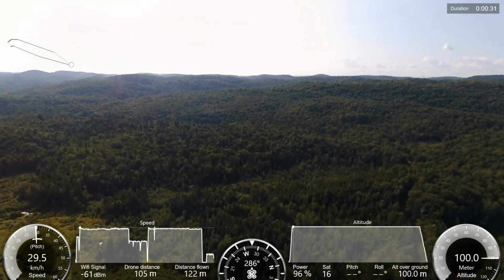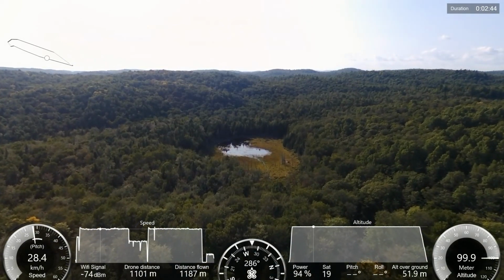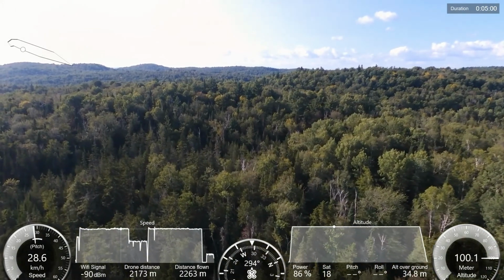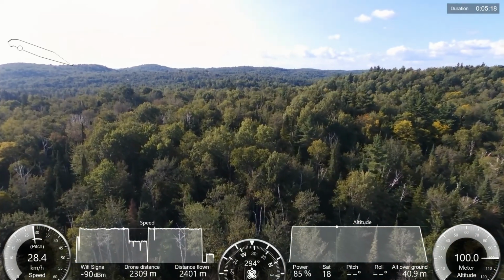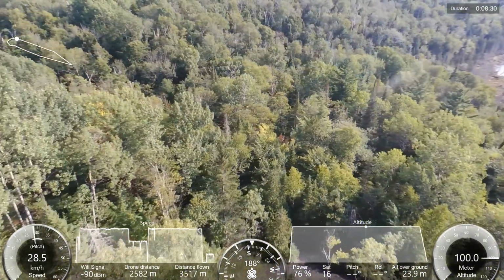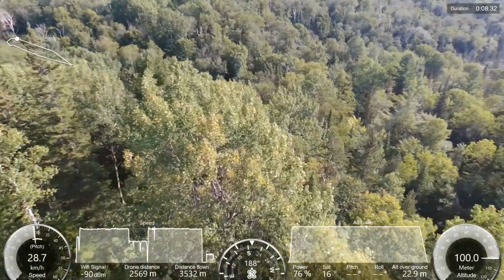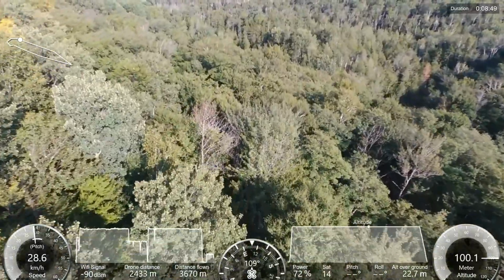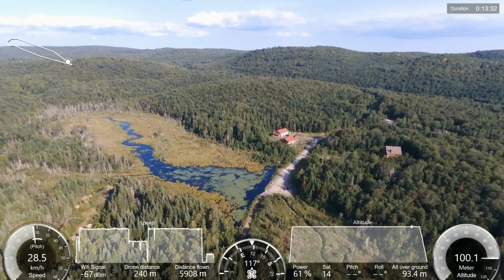Parrot Bebop 2 Power drone | 6 km flight and hit a tree at 3.5 km!!!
What happened during this 6 km flight is a miracle!  You won't believe it when you see what the Bebop 2 Power drone went through at 3.5 km.  I am starting to believe that this drone is built like a tank!

Don't miss my other fun videos on drones, available in my playlist.  Remember that LIKES are much appreciated if you enjoyed this video.  Thank you for visiting my channel.